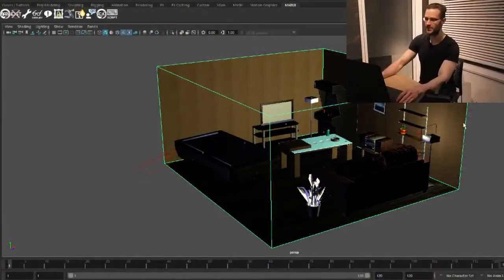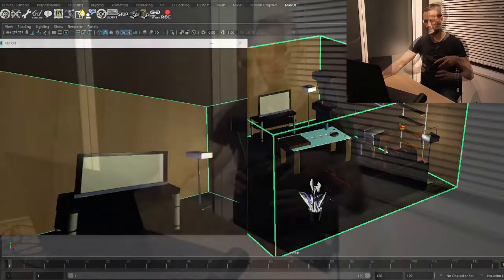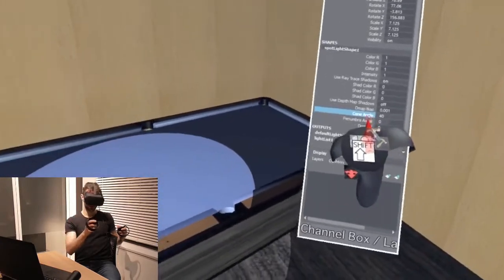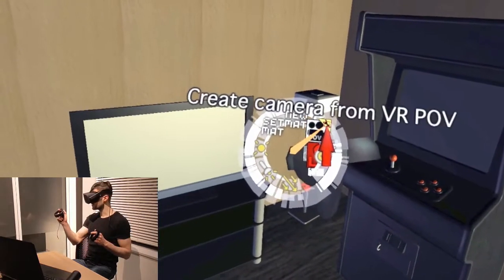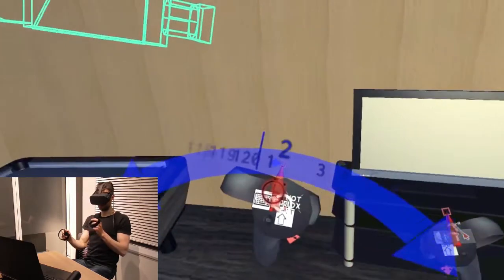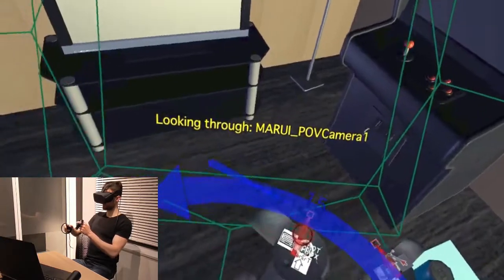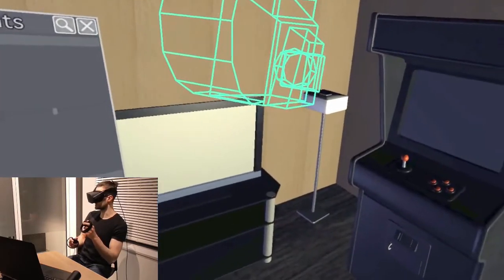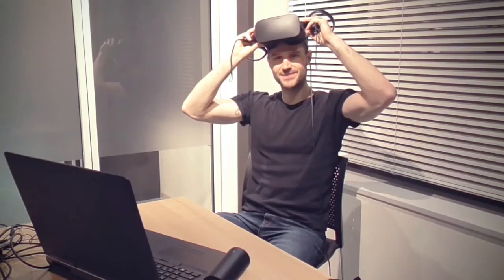Camera Work in VR - with Maya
Steven Spielberg and more and more other directors discover the advantages of VR technology for making movies, such as camera set-up and animation.
This quick tutorial video shows you how you can too, with Autodesk Maya and MARUI plug-in.